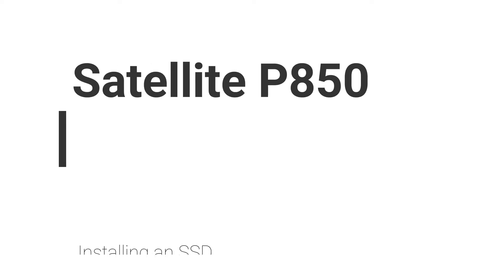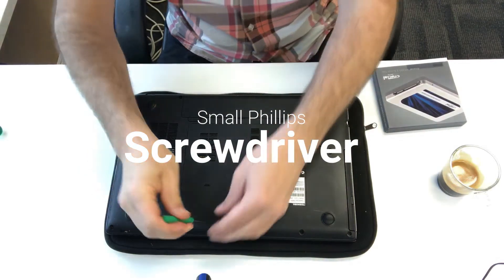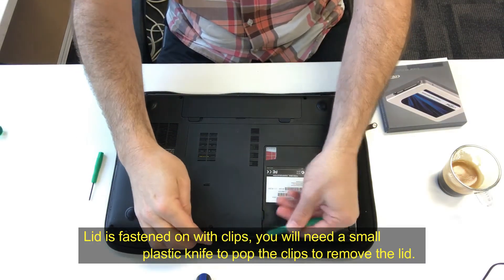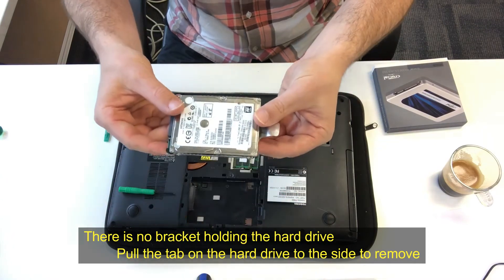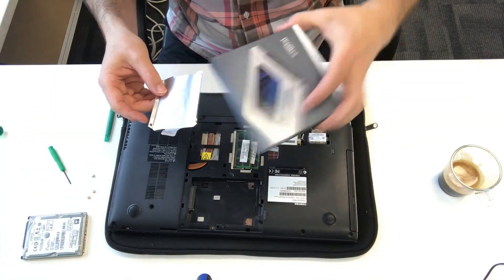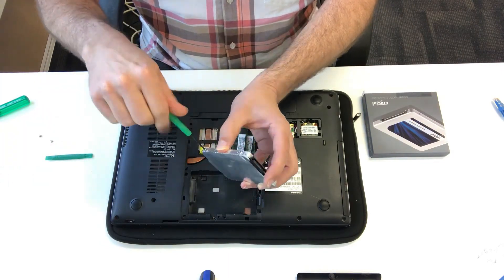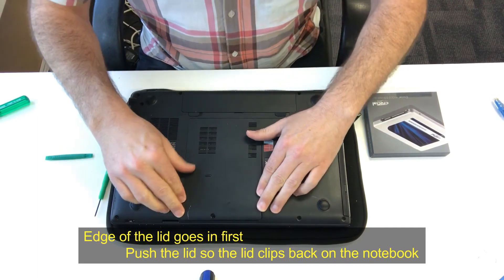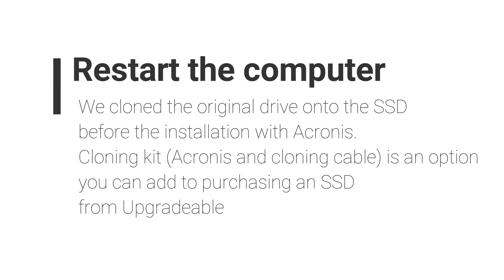How to install an SSD into a Toshiba Satellite P850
We are replacing a hard drive in a Toshiba Satellite P850 with a Crucial SSD. We have cloned the drive with Acronis, so all we have to do is replace the current drive and it will boot up when we power it on. This notebook now boots into Windows 10 in under 10 seconds! Look us up online Upgradeable to buy your next SSD or to get the right advice.